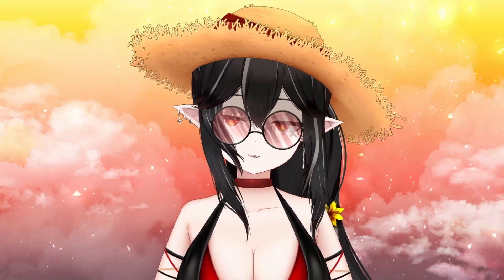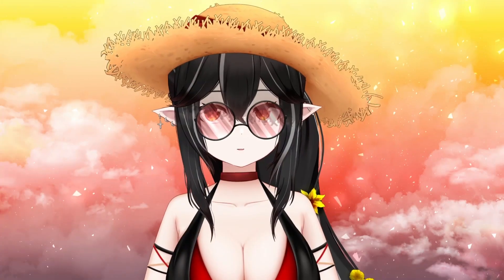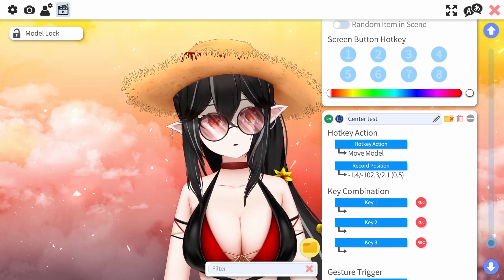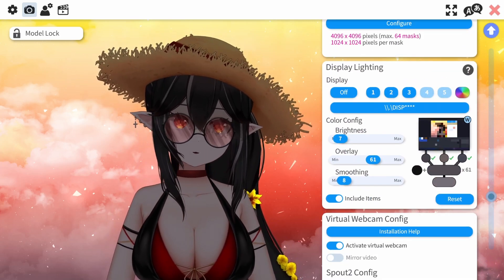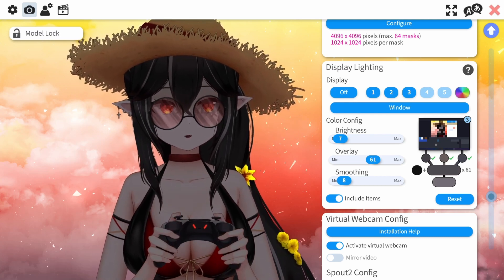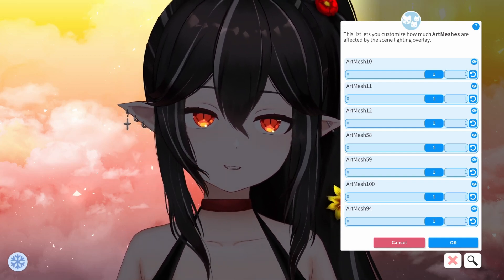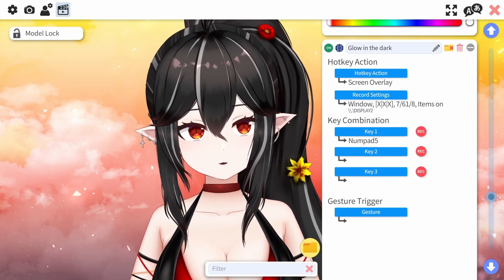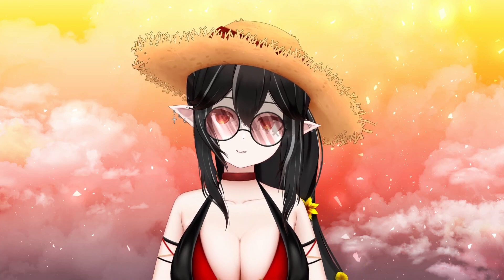How to zoom and glow in the dark in Vtube Studio! | Demy Tutorials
In this video you learn how to zoom or move your model in different positions and how to glow or darken parts of your model!

—STEPS—
VTUBE STUDIO  ZOOM
Launch Vtube studio and put your model to the position you want
Go to the keybind card tab
Make Hotkey action - Move model - click record Position
Key combination of your choice

VTUBE STUDIO  GLOW IN THE DARK
In cam tab, go to display lighting
Select which monitor/ program you want the lighting on the vtuber
(Optional) To select certain parts of your model to "glow" go to avatar tab and "customize model"
Select customize scene lighting for art meshes
Select which parts "on or off"
Go to keybind card tab
Make Hotkey action
Make hotkey action - Screen Overlay
With your glow in the dark on - click record settings